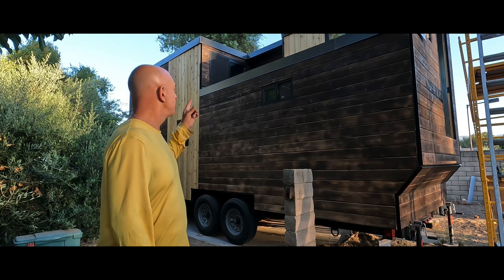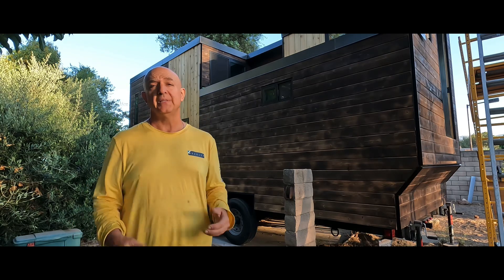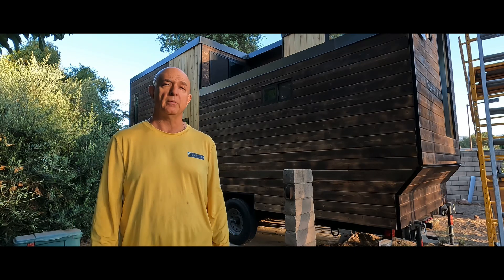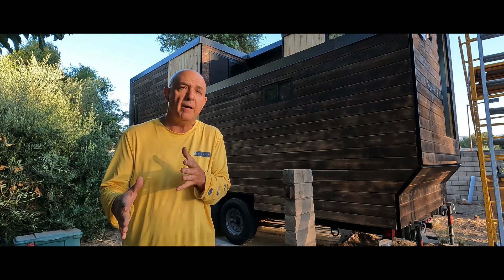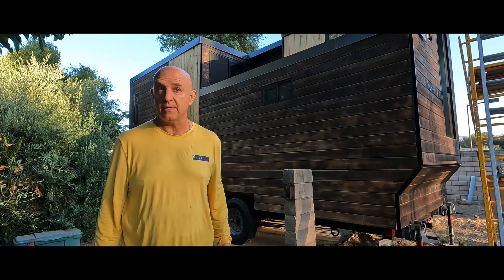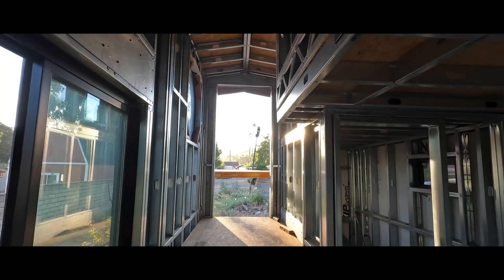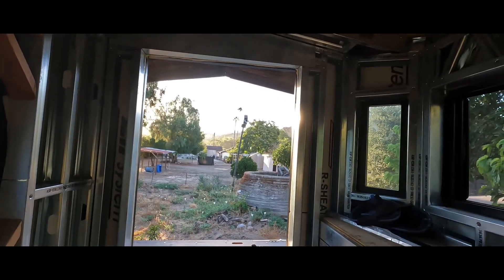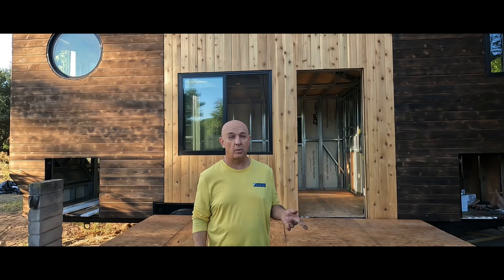Covering The Tiny House With Cedar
I am showing the progress of the cedar siding on my tiny house.